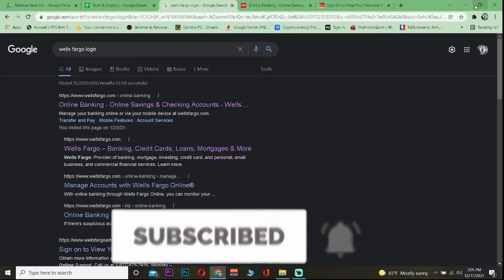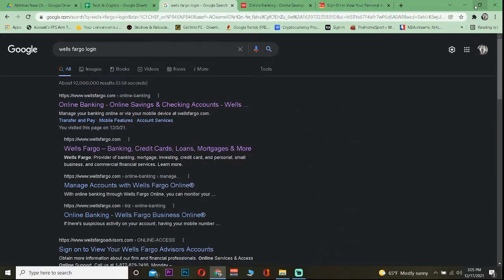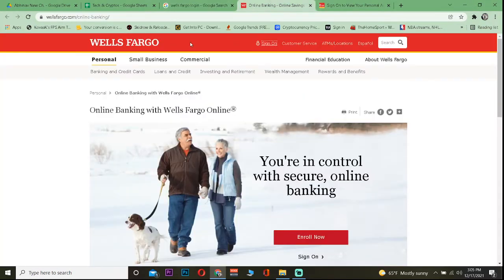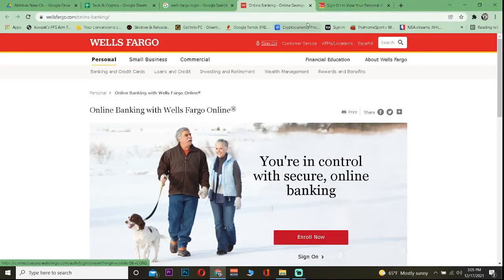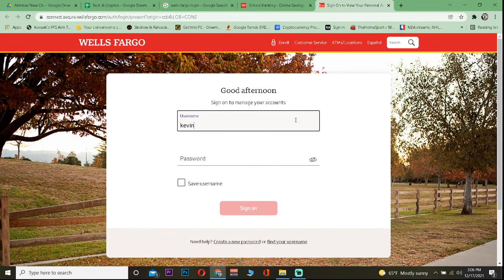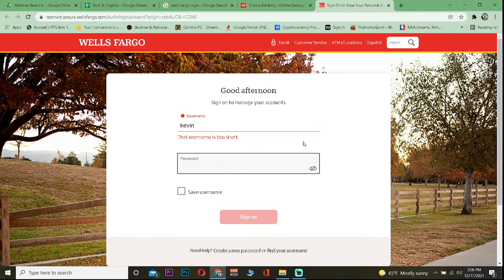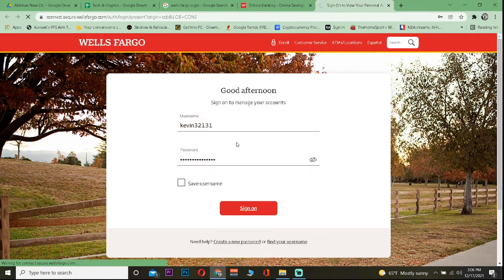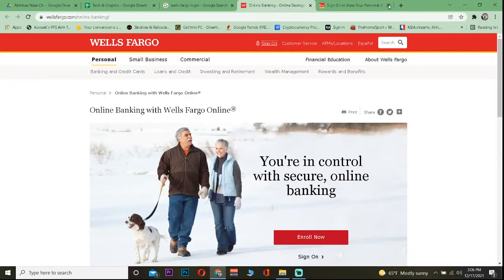Wells Fargo Bank Online Banking Login | Wells Fargo Online Sign In 2022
This video guides you through the exact steps on how to login to wells fargo online banking account.

CHAPTERS
0:00 - Intro
0:09 - Wells Fargo Bank Online Banking Login
0:57 - Outro